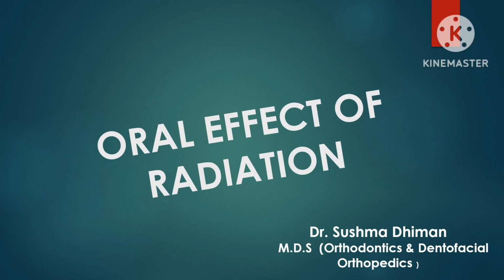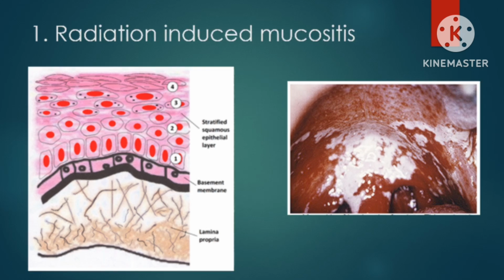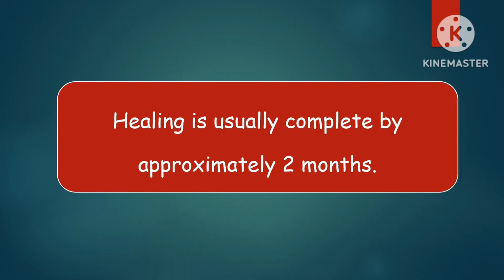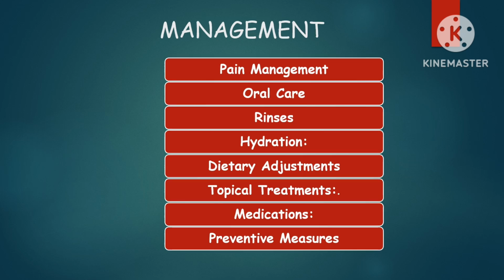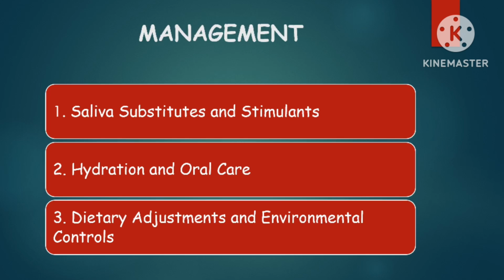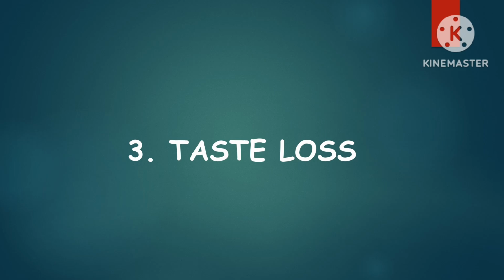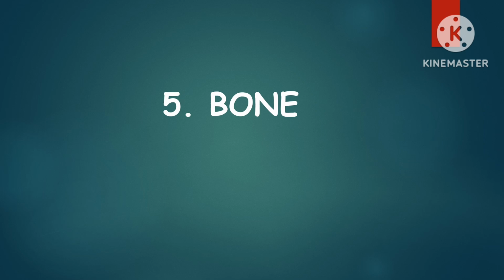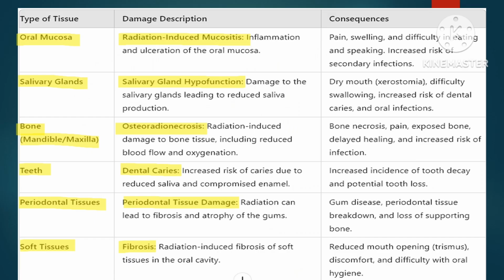Side effects of radiation Oral effects of Radiation #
Dental notes# Oral effects of radiation